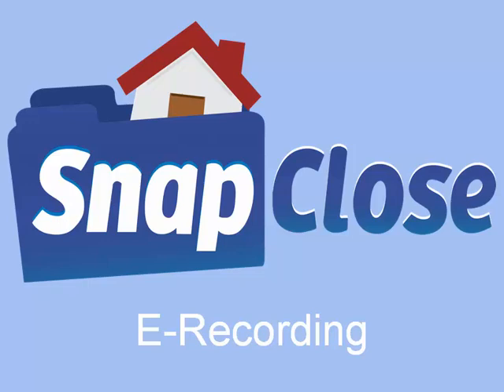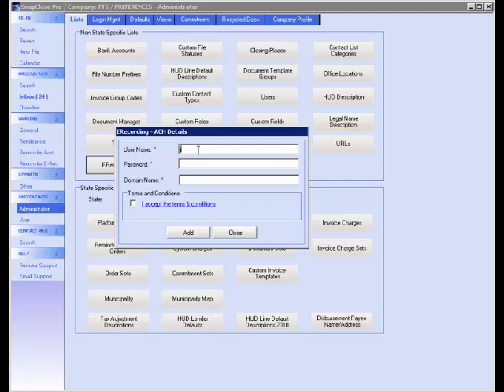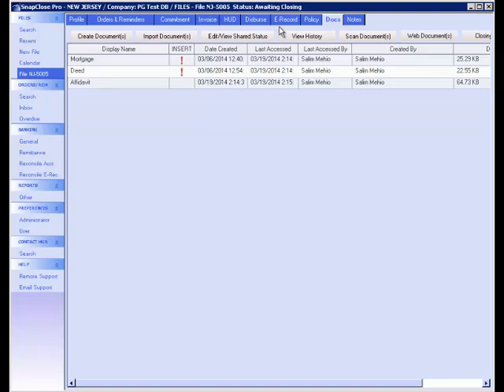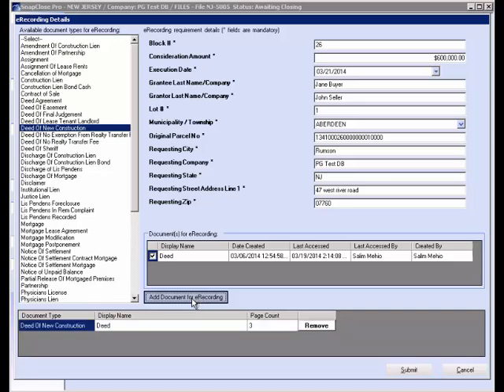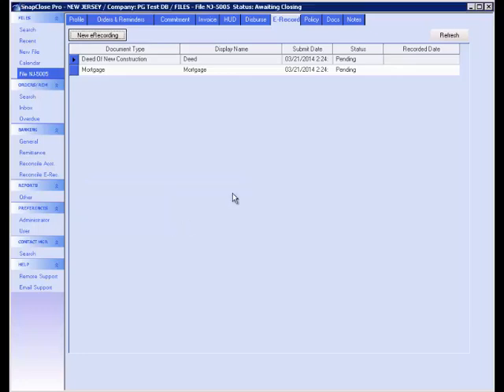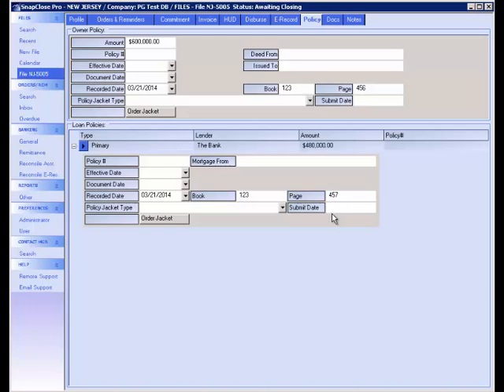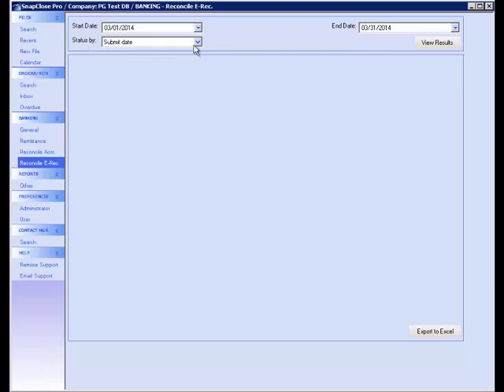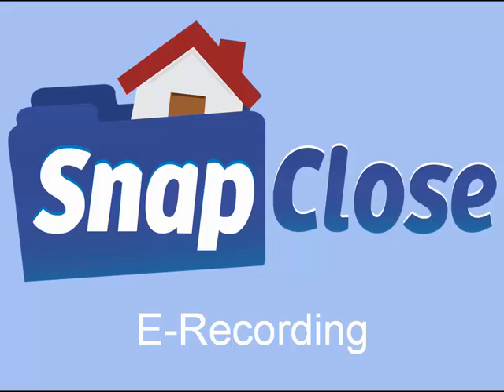SnapClose Pro eRecording Tutorial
This video provides a walk through of SnapClose Pro's eRecording feature enabling title agents to electronically file documents with local counties.